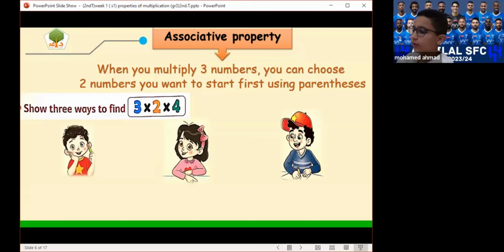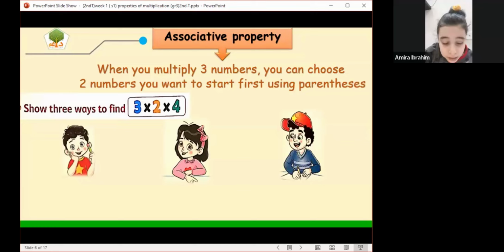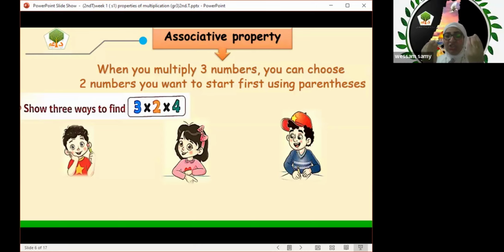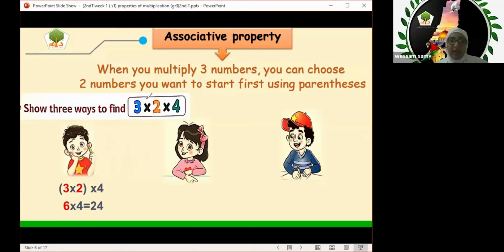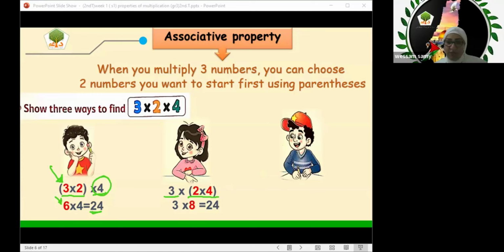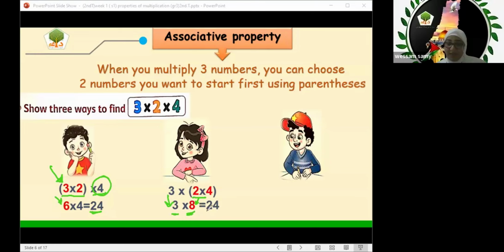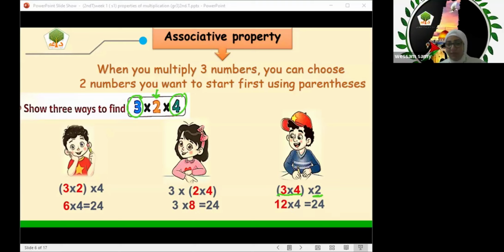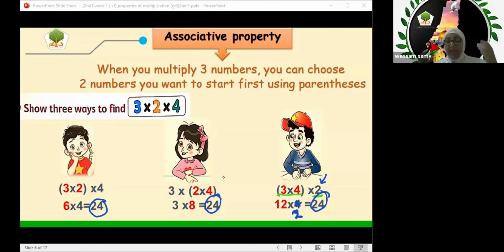Grade3 Math Associative_property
لينك منصة داعم
لينك منصة داعم على الانستجرام
  / da3em_academy
منصة داعم على الفيس بوك
  / da3emacademy
لينك التليجرام